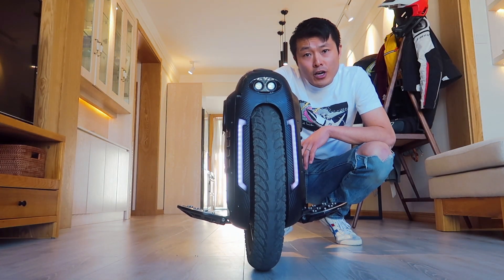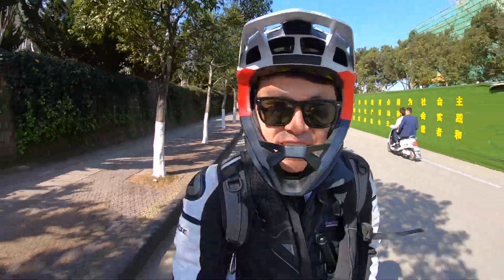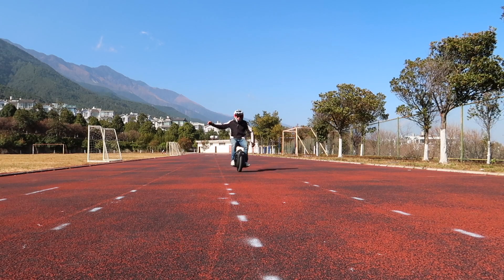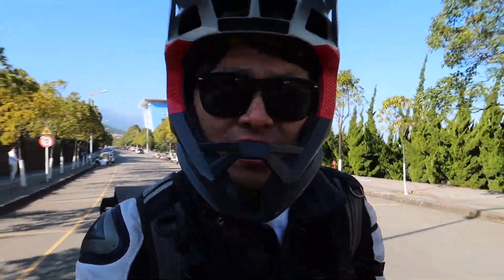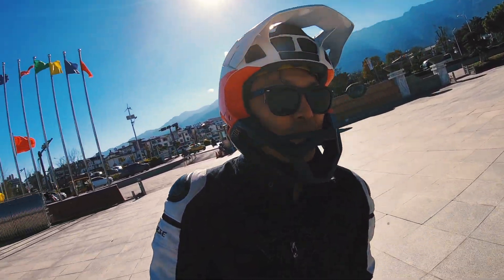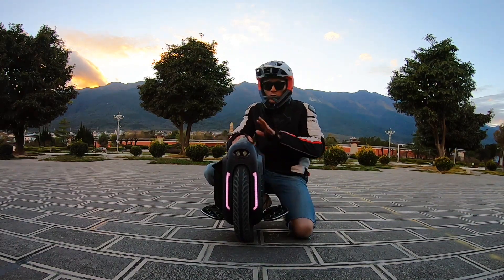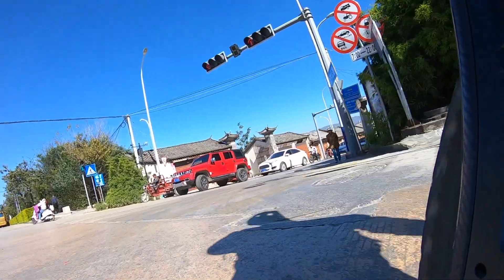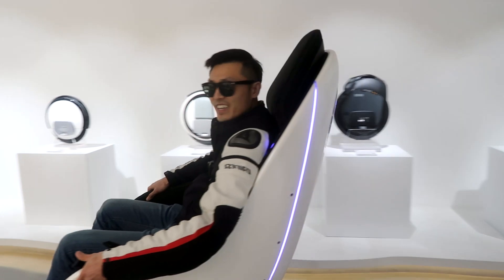Gotway RS Review: Fastest 0-40mph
A thorough review of the Gotway RS High Speed—the fastest acceleration on an electric unicycle capable of going 40+ mph. The new hollow bore motor brings new capability while introducing new complications.

Gotway RS High Speed Specs:
Max Speed: 44mph
Range: 30-60 mi
Recharge Time: 5 hours (2 hours with fast charger)
Max Load: 325 lbs
Motor: 2600W Hollow Bore
Battery: 100V 1800Wh LG M50T 21700 Cells
Weight: 60 lbs
Tire: 19x3”
Headlight: Yes
Bluetooth Speakers: Yes
USB Port: Single
Pedal clearance: 6.5” (165mm)
Suspension Travel: No
Charger: Single 300W Included

Finding Happiness & Cruise Around & Just Roll with it & Extraordinaire by DJ Quads